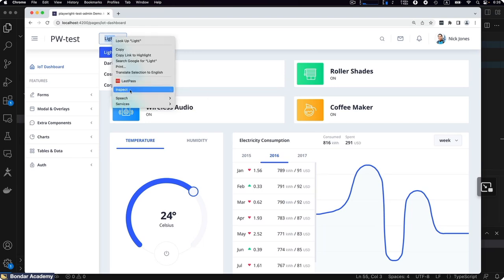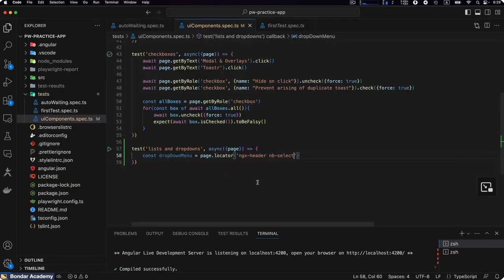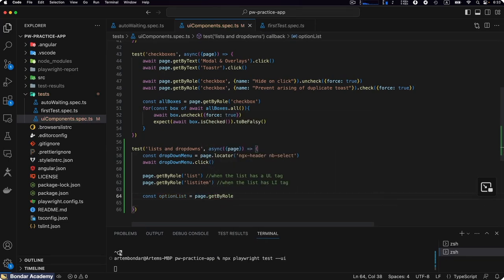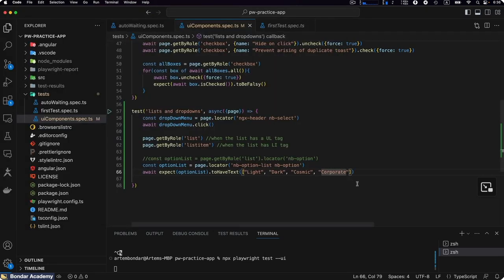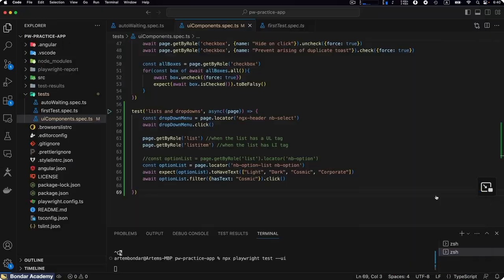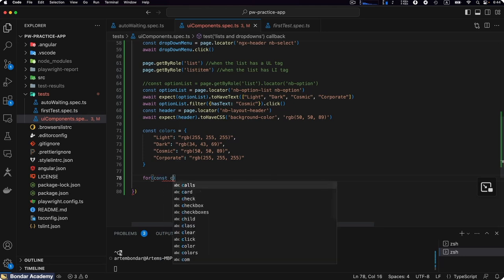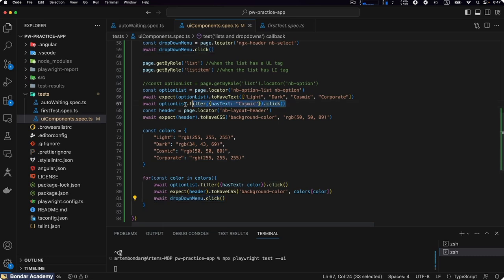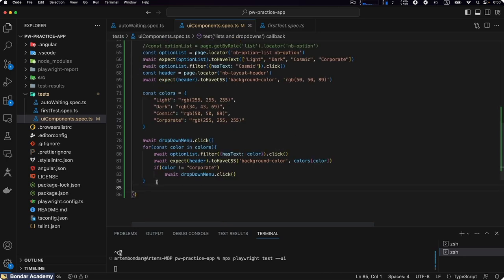Playwright with Typescript|UI Components|List and Dropdowns |19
1. **Introduction to Lists and Dropdowns**:
- **Overview**: Learn how to select elements from lists and dropdowns, loop through the elements, and perform various operations.
- **Setup**: Navigate to the test application and locate the dropdown menu at the top of the page.

2. **Understanding List Structure**:
- **Visual vs. Actual Structure**: Understand that visually connected elements might be separate in the DOM.
- **Inspecting Elements**: Inspect the DOM to identify the actual structure of the dropdown and list items.

3. **Automating List Interaction**:
- **Expanding the Dropdown**: Create a locator for the dropdown button and click to expand the list.
- **Example**:
```javascript
const dropDownMenu = page.locator('ngx-header nb-select');
await dropDownMenu.click();
- **Selecting List Items**: Use Playwright's `getByRole` method to interact with list items.
- **Example**:
```javascript
const optionList = page.locator('nb-option-list nb-option');
await optionList.filter({ hasText: 'Cosmic' }).click();

4. **Performing Assertions**:
- **Validating List Items**: Use locator assertions to validate the presence of expected items in the list.
- **Example**:
```javascript
await expect(optionList).toHaveText(['Light', 'Dark', 'Cosmic', 'Corporate']);

5. **Validating CSS Properties**:
- **Checking Background Color**: Validate that selecting a list item changes the background color as expected.
- **Example**:
```javascript
const header = page.locator('nb-layout-header');
await expect(header).toHaveCSS('background-color', 'rgb(50, 50, 89)');

6. **Looping Through List Items**:
- **Creating a Color Validation Loop**: Loop through each list item, select it, and validate the background color change.
- **Example**:
```javascript
const colors = {
Light: 'rgb(255, 255, 255)',
Dark: 'rgb(34, 34, 34)',
Cosmic: 'rgb(50, 50, 89)',
Corporate: 'rgb(32, 32, 32)'

for (const color in colors) {
await optionList.filter({ hasText: color }).click();
await expect(header).toHaveCSS('background-color', colors[color]);
if (color !== 'Corporate') {
await dropDownMenu.click();

7. **Practical Examples**:
- **Interacting with Dropdowns**: Demonstrate how to expand the dropdown, select items, and validate changes.
- **Looping Through Items**: Show how to loop through list items to perform repetitive tasks and assertions.

8. **Summary**:
- **Interacting with Lists**: Use `getByRole` methods to interact with lists and list items.
- **Validating List Content**: Use `toHaveText` assertions to validate the content of the list.
- **Looping Through Lists**: Use JavaScript loops to iterate through list items and perform actions.